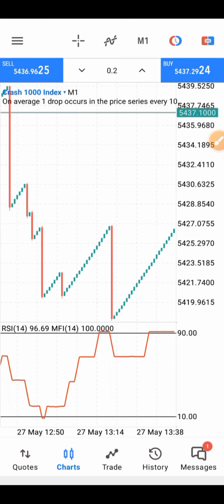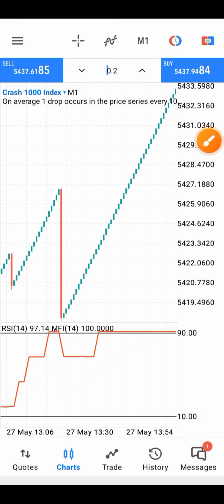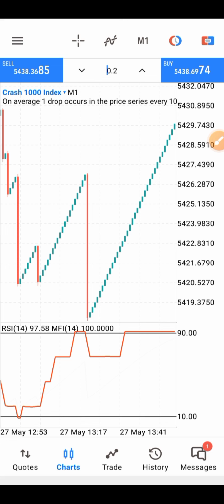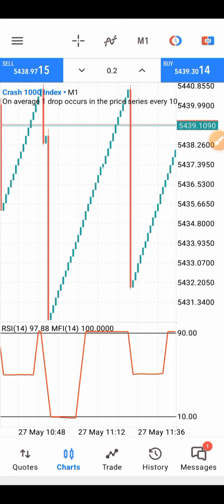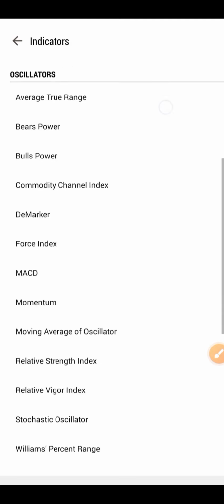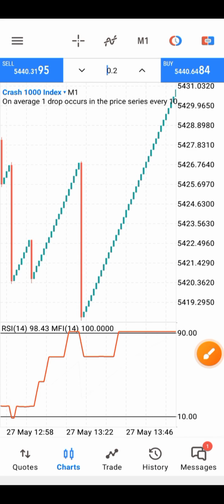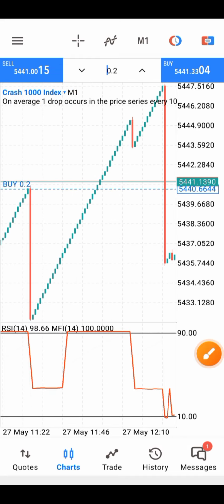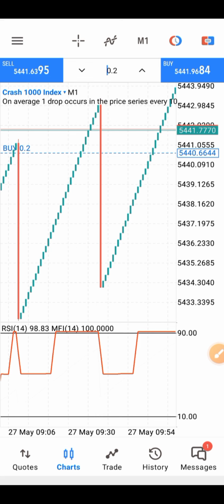how to raise small account with MFI Boom and Crash Strategy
This is how to raise small account with this MFI Boom and Crash scalping Strategy that works close to 100% for every traders.

Day traders, swing traders or scalpers, this strategy works well.

Best strategy for traders to make money. This is how to make money for Beginners
Best traders strategy on YouTube today.

Trade Responsible.